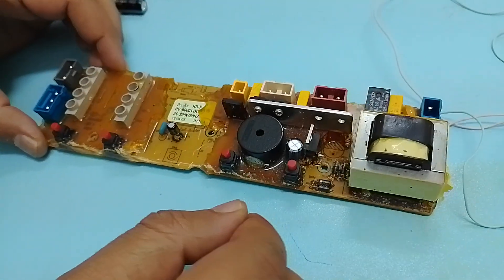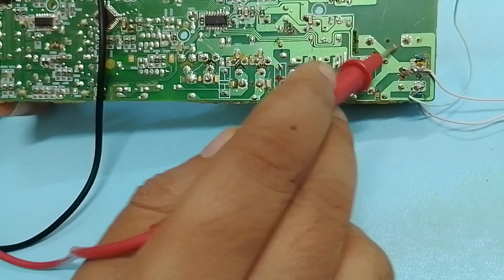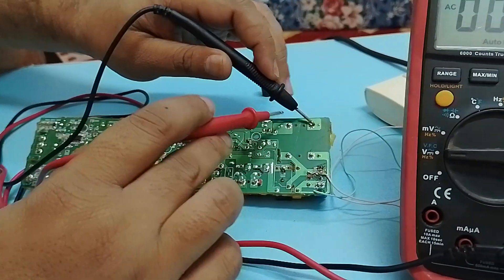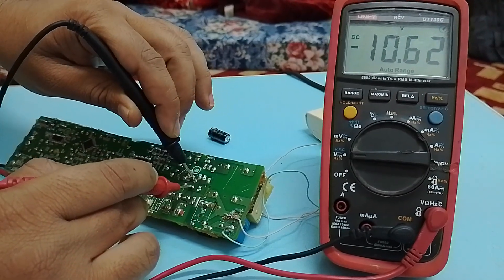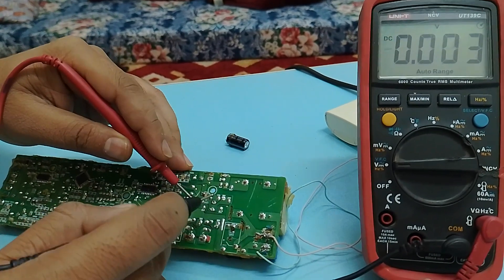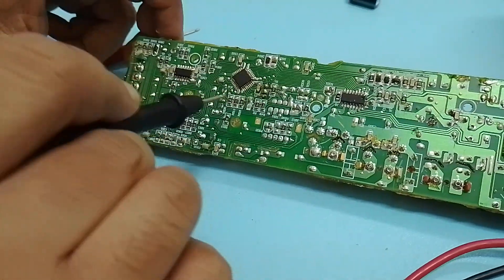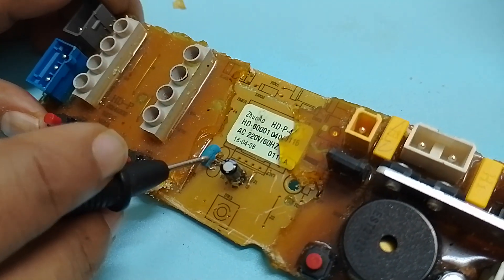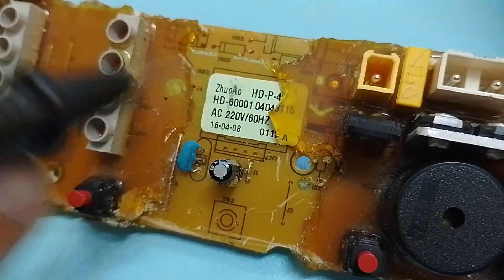Automatic Washing Machine No Power problem: Card Repairing:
If your automatic washing machine is not getting power-up you should check its PCB's either it is working or not.
Electronic card of automatic washing machines are sometime faulty.